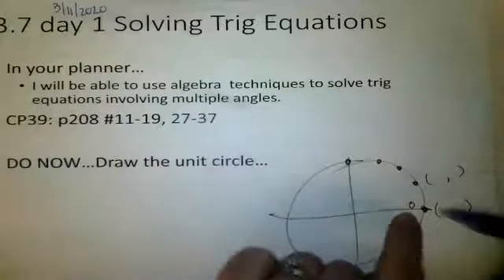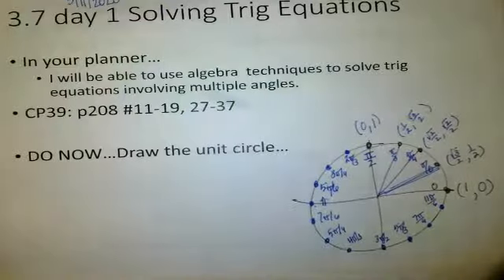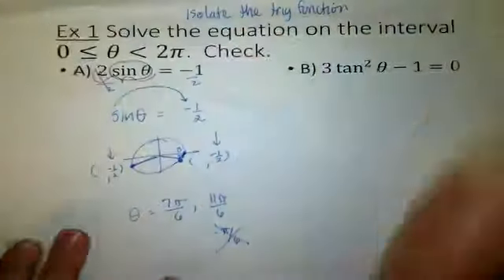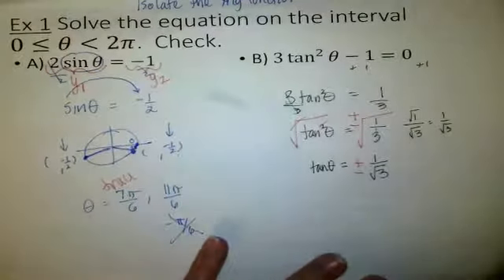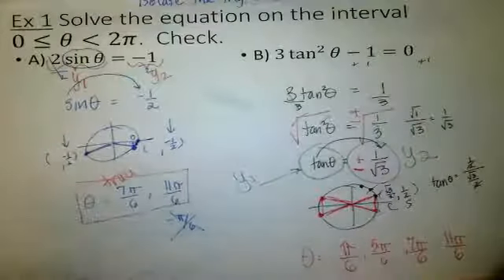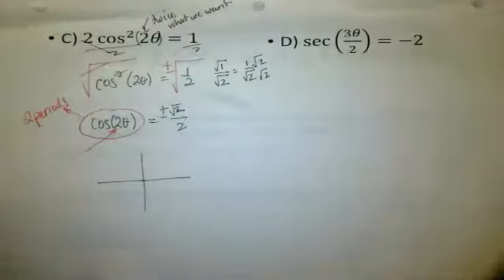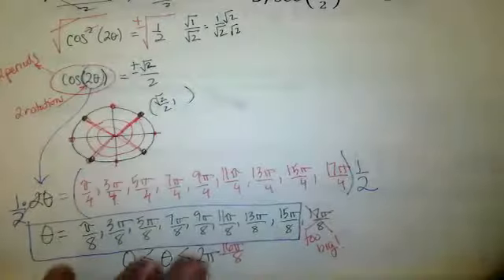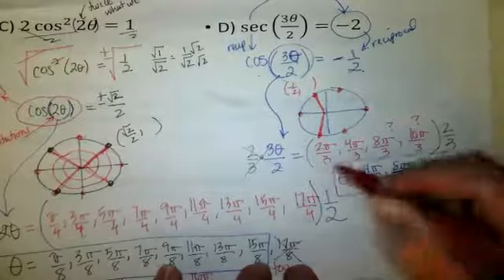3.7 day 1 Solving Trig Equations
3.7 day 1 Solving Trig Equations